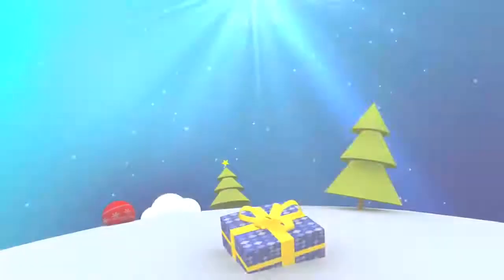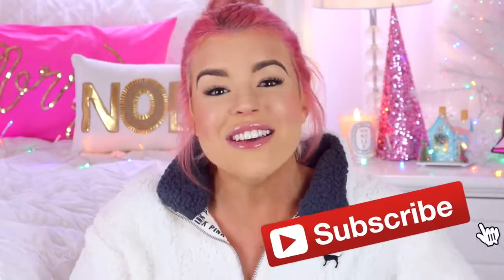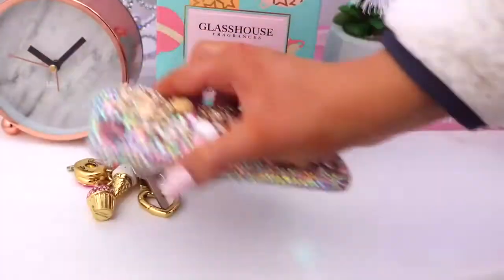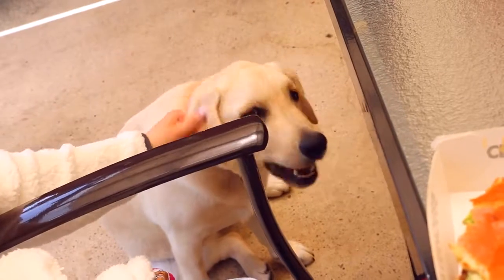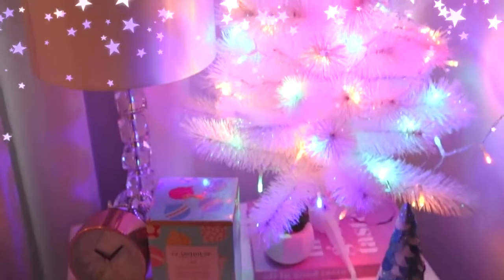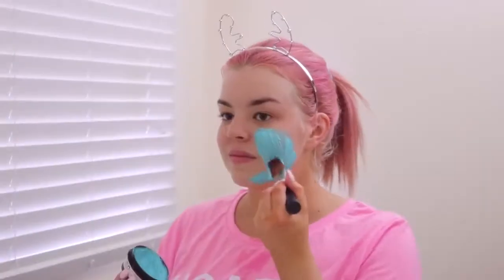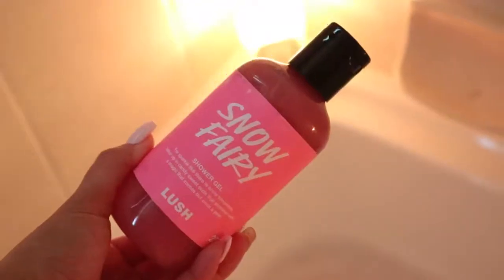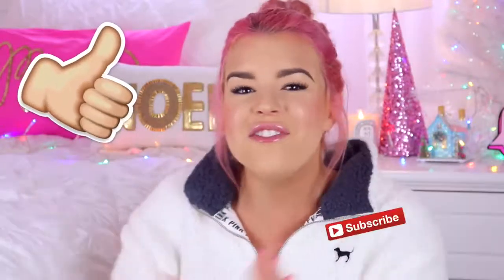My Holiday Night Routine! Get Unready With Me!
Night Routine 2017! MY HOLIDAY NIGHT ROUTINE! My Christmas Night Routine!

 Hey everyone! For today's video I thought it would be so much fun to show you My Holiday Night Routine for 2016! I LOVED making this video so much and I hope you all enjoyed watching! Merry Christmas Beautiful!

Gillian xx